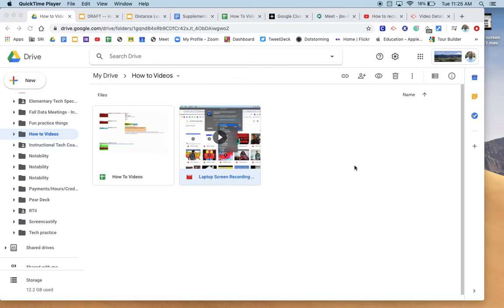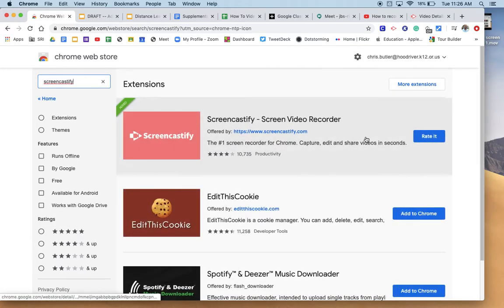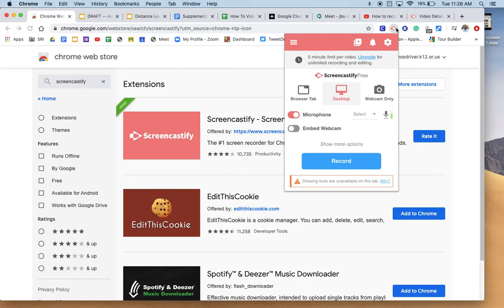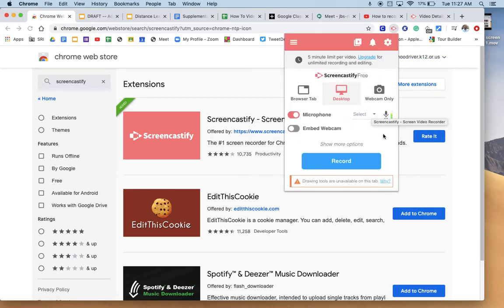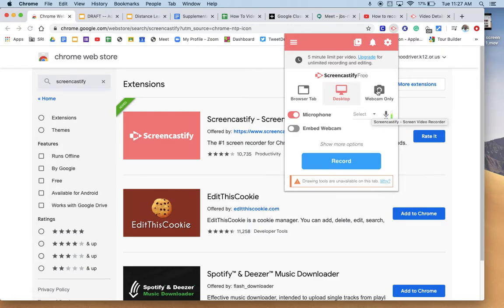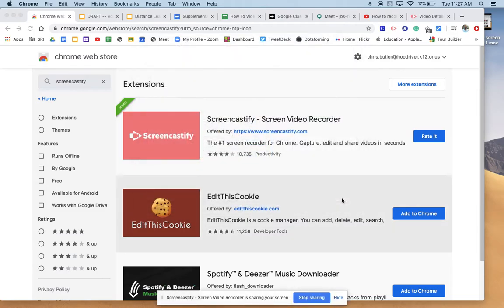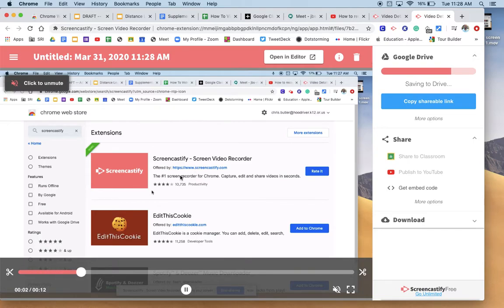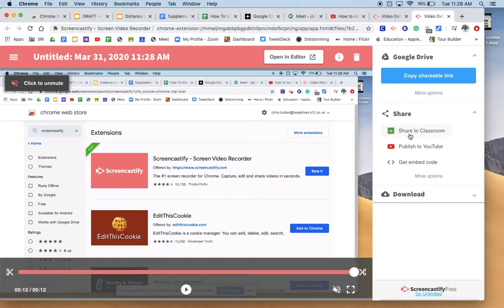Laptop screen recording with Screencastify